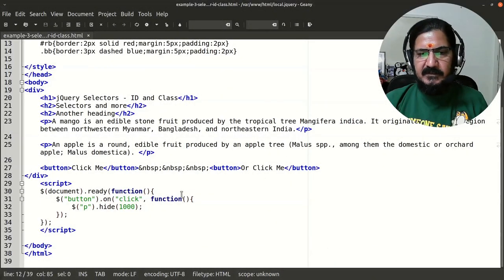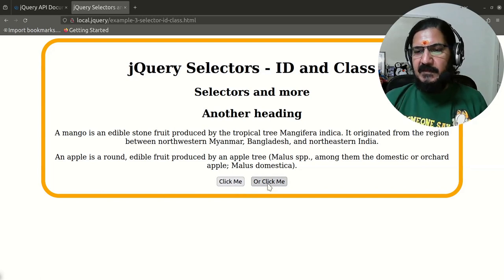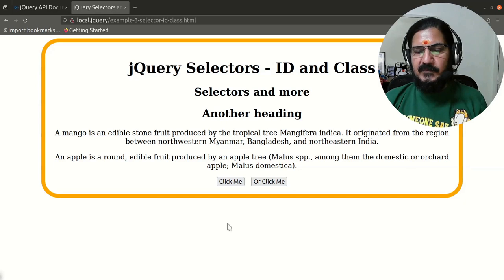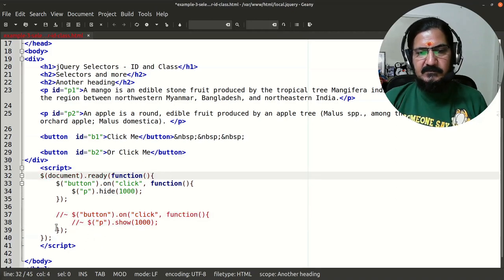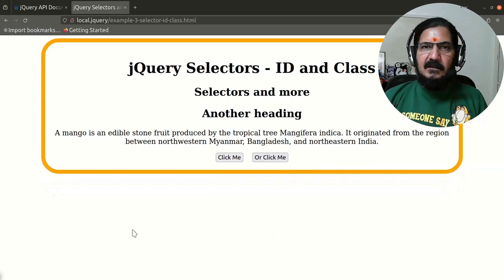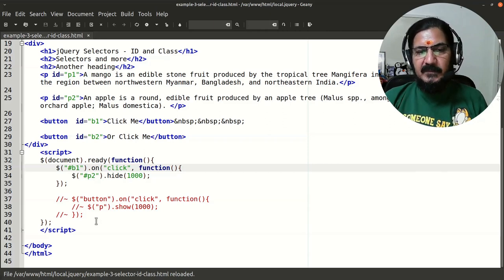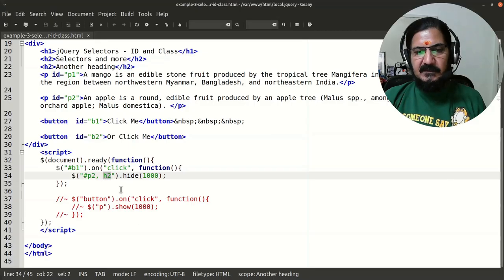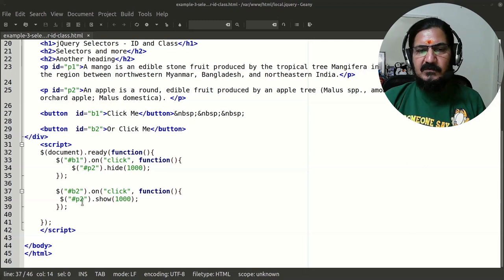jQuery id selectors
This video discusses about the selector type "id" and how to use the same in jquery